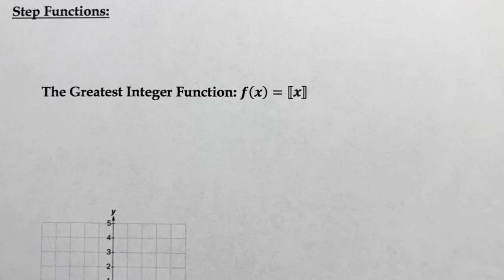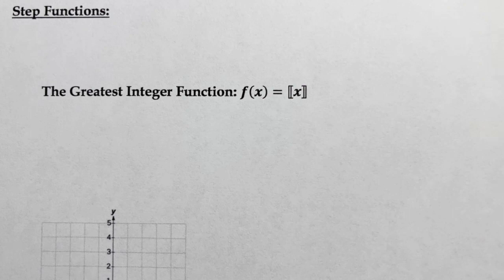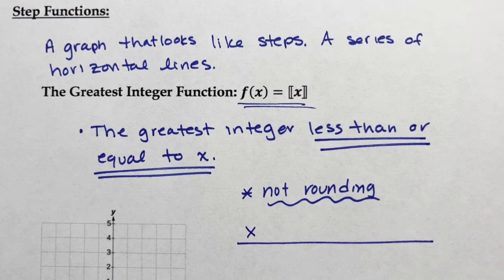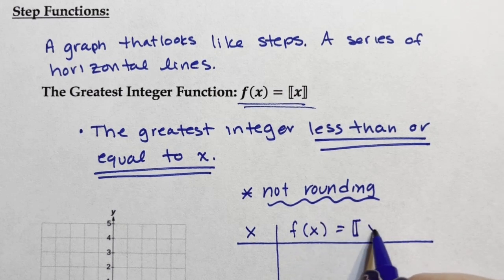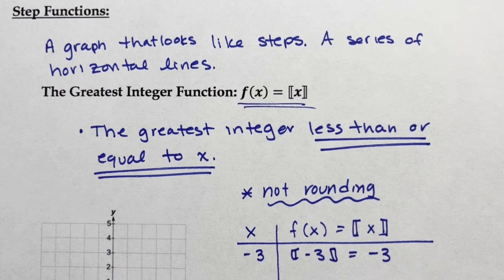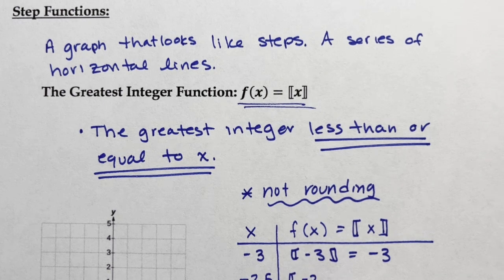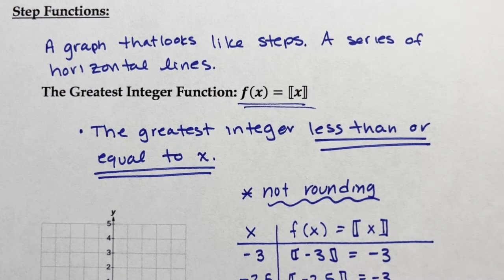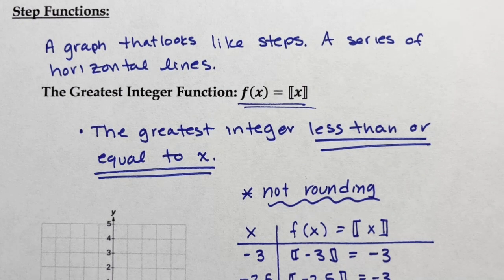Greatest Integer Function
This video introduces the greatest integer function. It defines it and shows how to find the output from the input. It uses a table of values to graph.